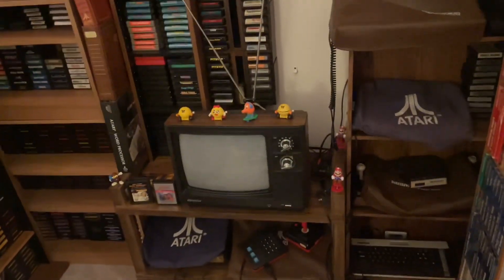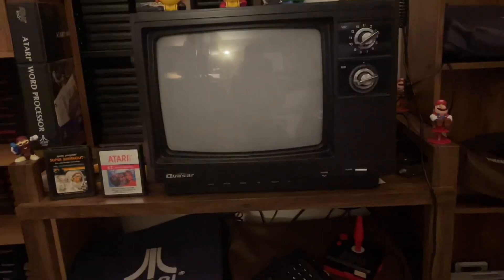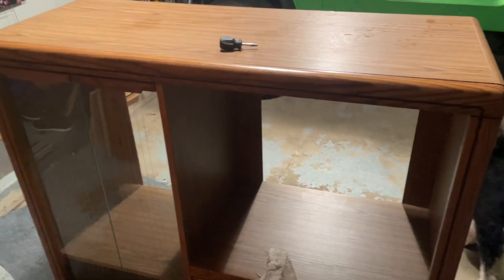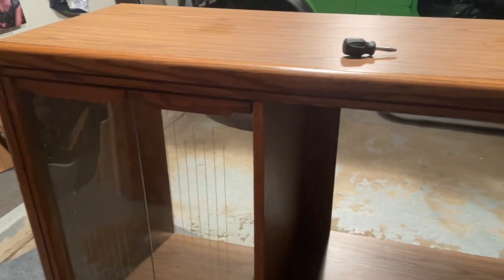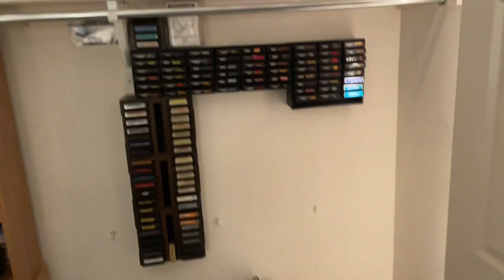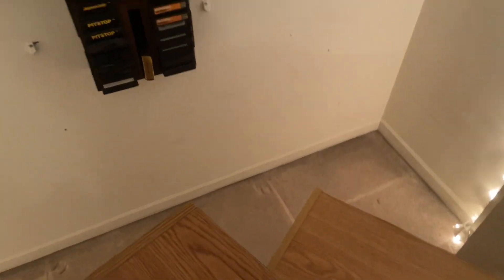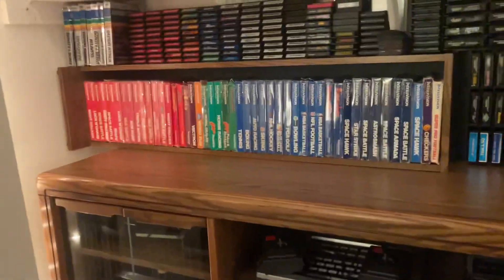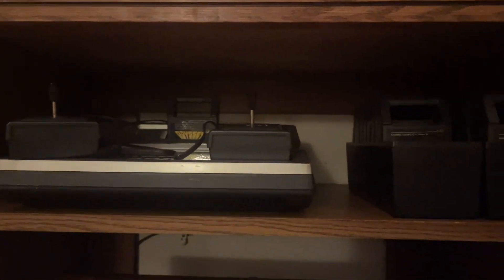Installing a new Atari entertainment center